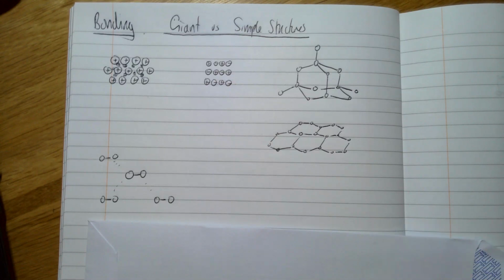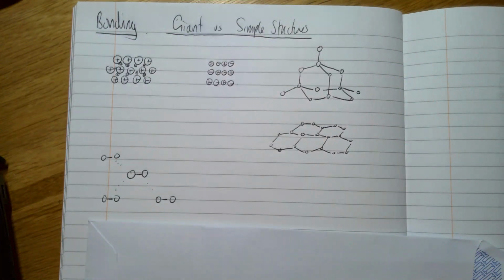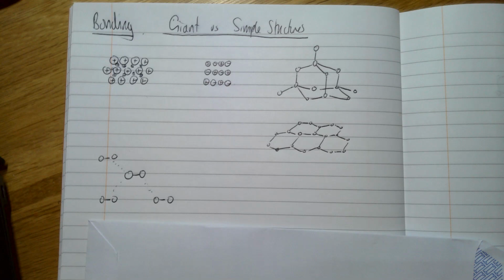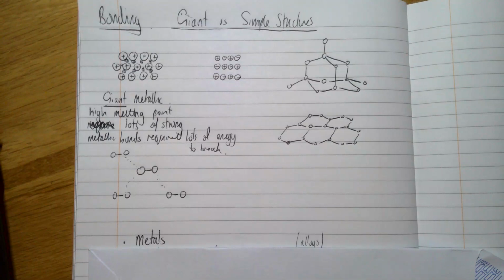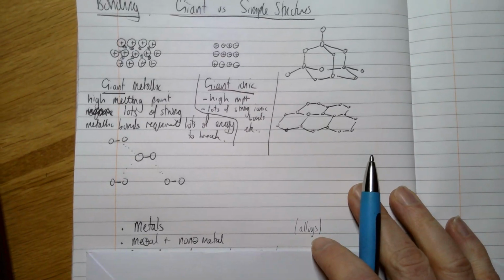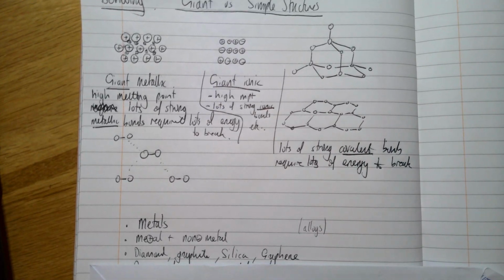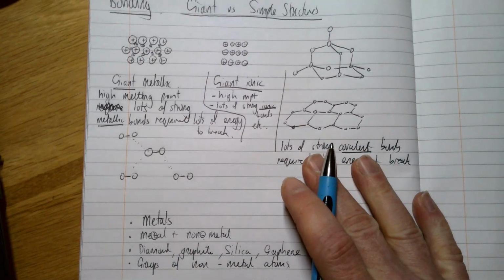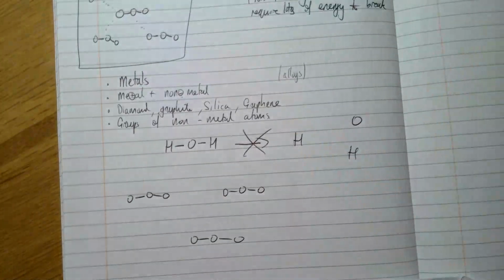Introduction to GCSE Bonding (Giant vs Simple)